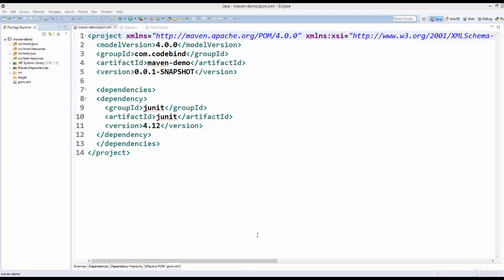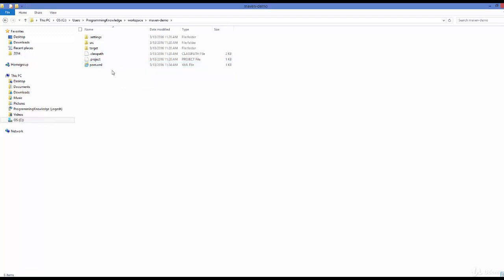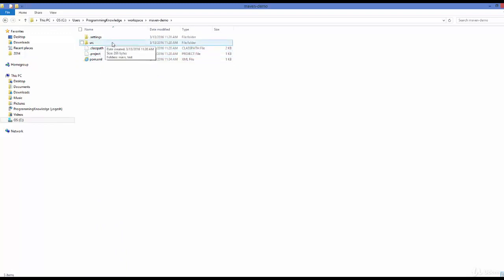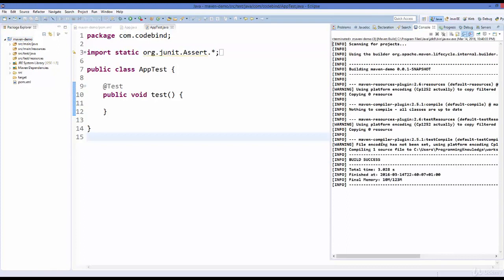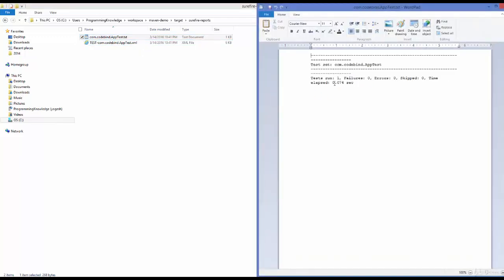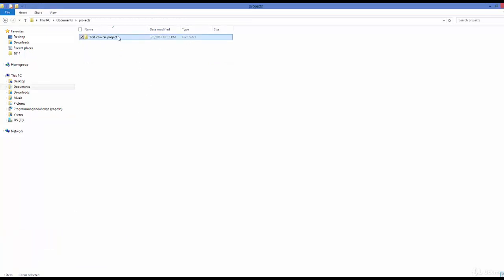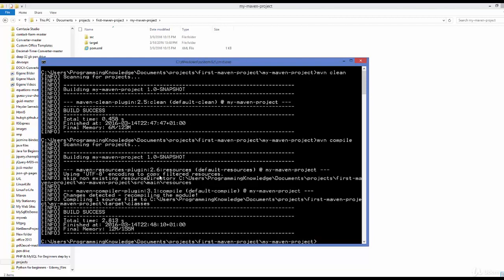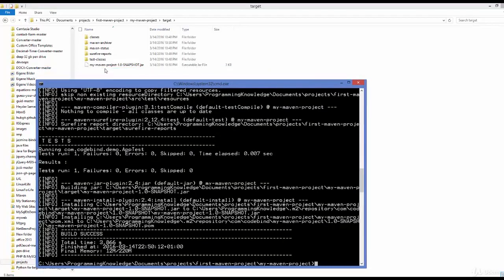5 How to create a jar file with Maven